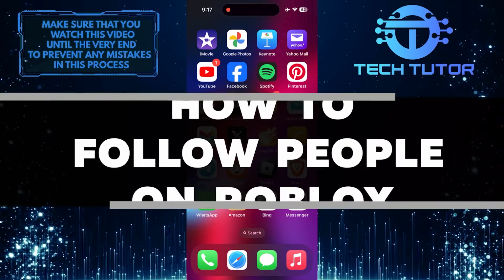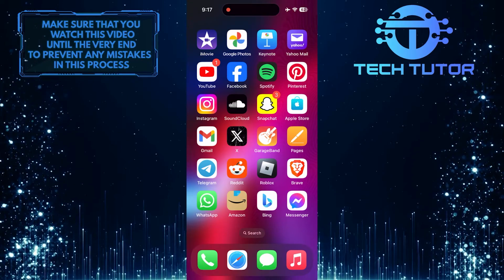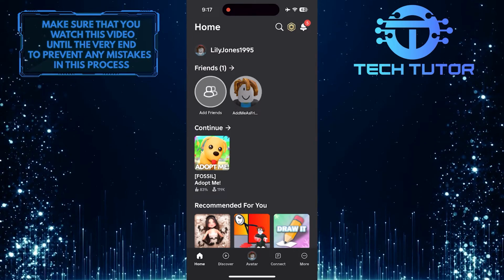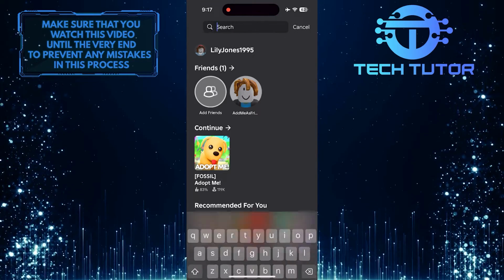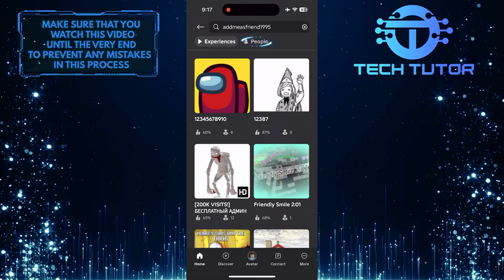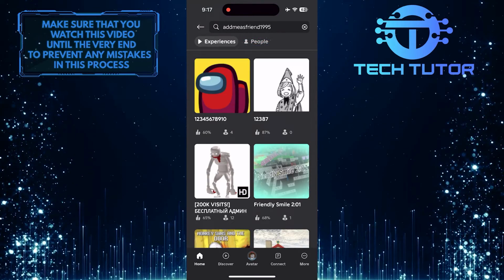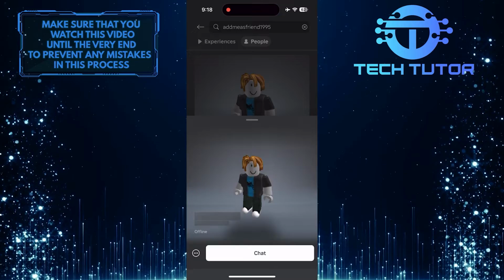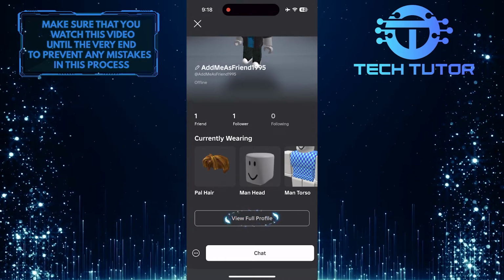How To Follow People On Roblox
In this short tutorial, you will learn how to follow people on Roblox.